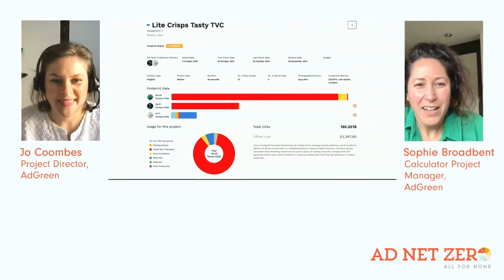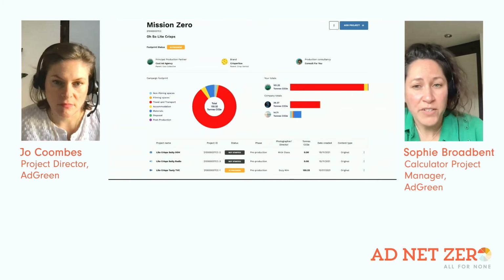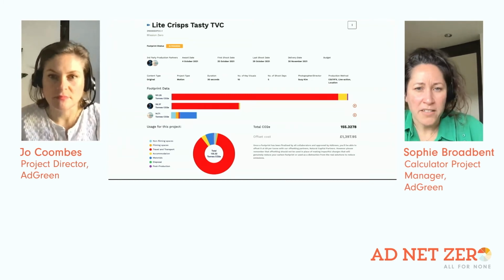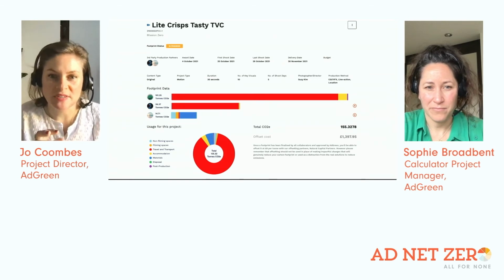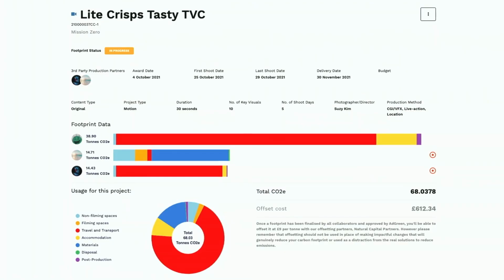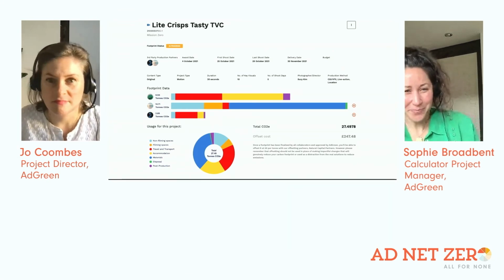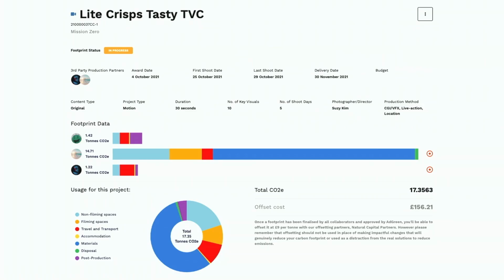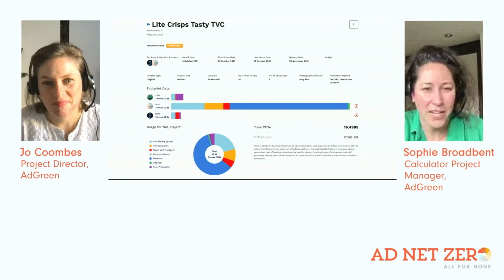AdGreen Measuring & Reducing Production Emissions: Part 1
Learn how to measure your production emissions and use the data insights provided to bring your project’s footprint closer to zero. Covering travel, energy use, materials, and disposal, together we’ll look at how the biggest reductions can be made, and how to use the tool collaboratively. Jo Coombes Project Director, and Sophie Broadbent, Calculator Project Manager, AdGreen